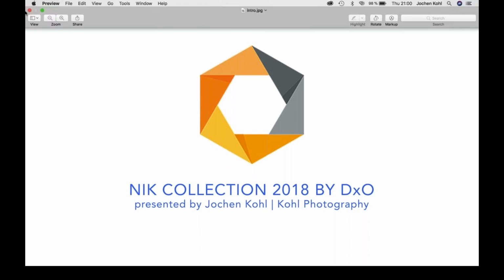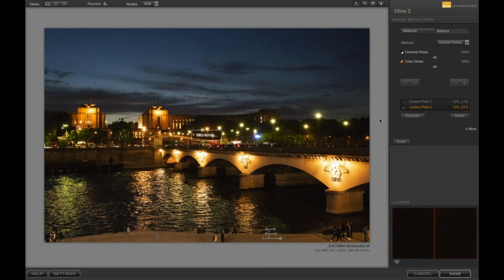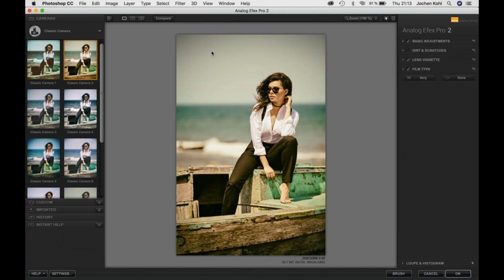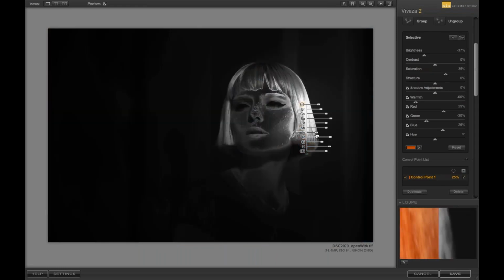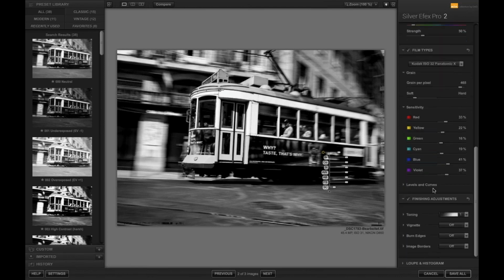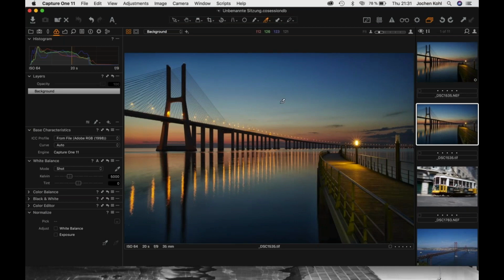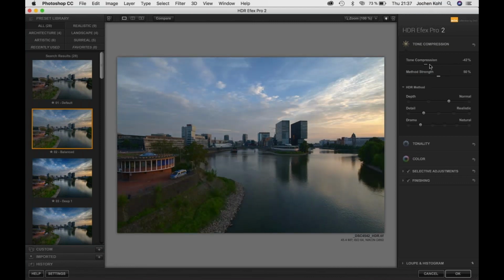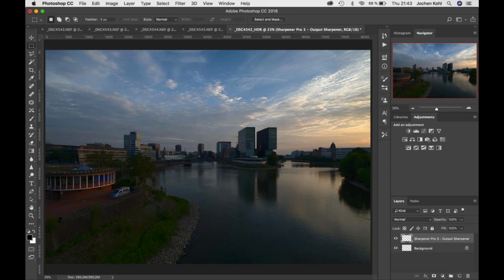Get the most of your editing software / Nik Collection 2 Tutorial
Get the most of your editing software, best practice and exclusive tips.
Learn how to use the 7 plugins from the Nik Collection by DxO during this webinar.
Jochen Kohl teaches us through concrete examples, the in-depth mastery of your Nik Collection by DxO.
Get the most of your editing software with best practice and exclusive tips.

Getting started with the Nik Collection By DxO with Jochen Kohl